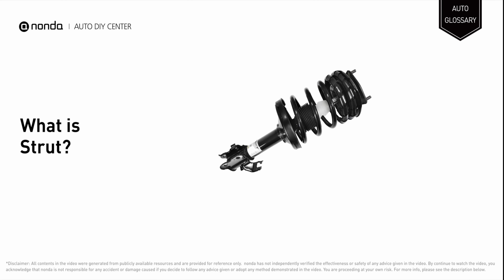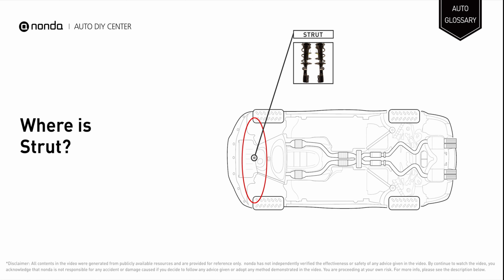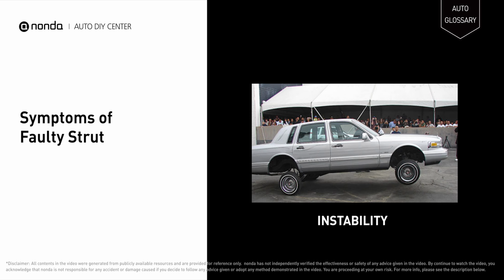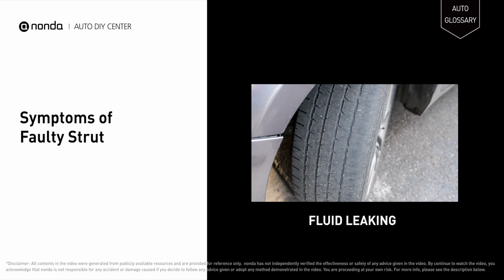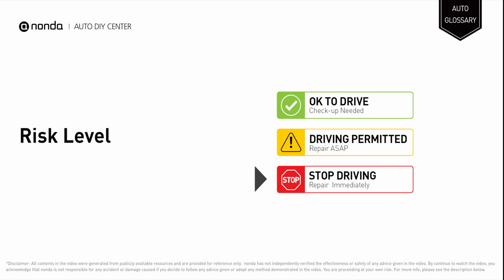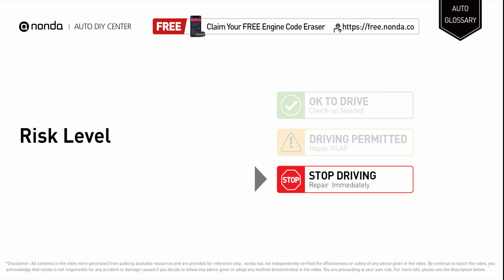Strut Explained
Struts are structural components of certain vehicles' steering and suspension systems.

Symptoms of Faulty Strut:
INSTABILITY
TIRE WEAR
FLUID LEAKING

Risk Level:
DRIVING PERMITTED
REPAIR ASAP

IF YOU DON’T AGREE WITH THESE TERMS, PLEASE STOP WATCHING THE VIDEOS IMMEDIATELY. All contents provided in the videos are based on publicly available information and resources, and nonda has not independently verified the effectiveness and safety of the contents. The videos are provided as a courtesy for your reference only, and nonda is not making any representation or warranty regarding the accuracy, effectiveness, or safety of the information or advice presented in the videos. nonda hereby expressly disclaims any responsibility or liability for any accident, loss, or damage caused by your decision to follow any advice given in the videos. The users are strongly encouraged to consult a licensed professional before taking any action on your vehicle. Auto mechanic problems can vary greatly among different makes and models, and nonda does not attempt to cover all makes and models. Any information provided regarding one particular make and/or model does not necessarily apply to another. The users should consult the owner’s manual or contact the manufacturer regarding the application of the information provided to their particular vehicle.   nonda recommends safe practices when working on vehicles with tools and equipment seen, recommended, or suggested in the videos. The users should read the owner’s manual for these tools or equipment carefully before using such tools or equipment. nonda expressly disclaims any liability for any injury, damage, or loss that may result from improper use of these tools and equipment. The links contained in our channel may lead to external sites, which are provided for convenience only. Any information or statements that appear in these sites are not sponsored, endorsed, or otherwise approved by nonda, and nonda is not responsible for the availability of, or the content located on or through it.